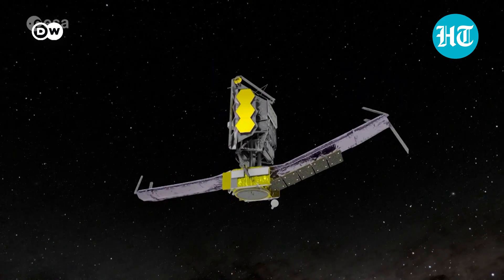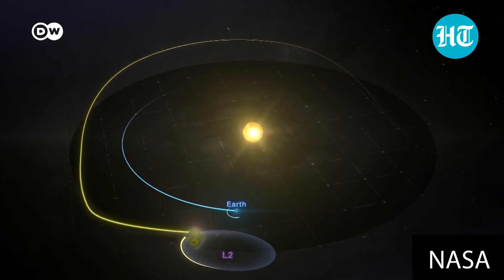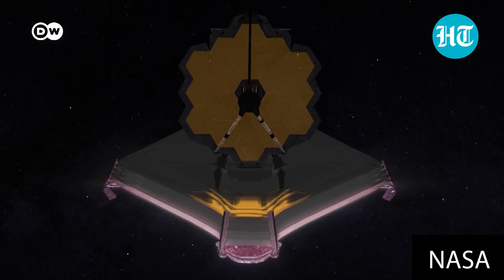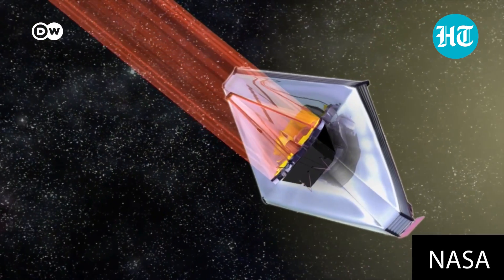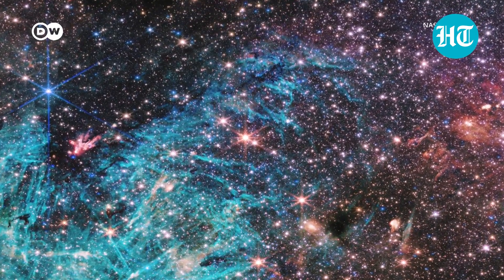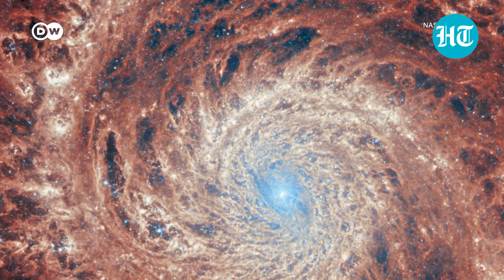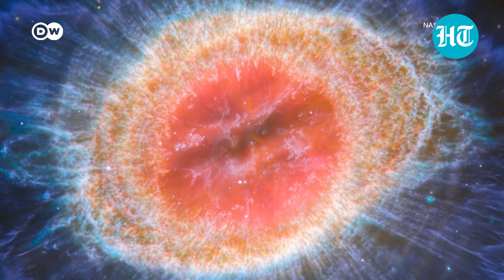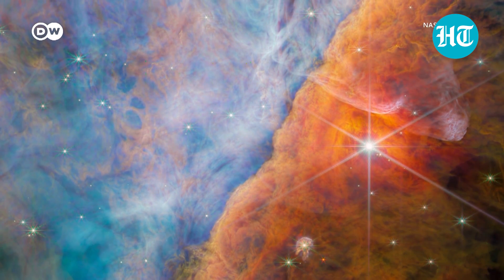James Webb Telescope: Watch Most Spectacular Pics It Took Of The Universe In 2023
The James Webb Space Telescope is changing what we know about the universe around us. We take a look at just a few of the most gorgeous and groundbreaking images it shot in 2023.Watch this to know more.

Hindustan Times Videos brings all the News for the Global Indian under one umbrella. We break down news from across the globe from the unique lens of a Rising India. Tune in for Explainers, Opinions, Analysis and a 360 degree view of big events in India and the World which impact your present and future.

Follow the Hindustan Times Channel on WhatsApp for News Alerts, Top Stories and Editor picks.